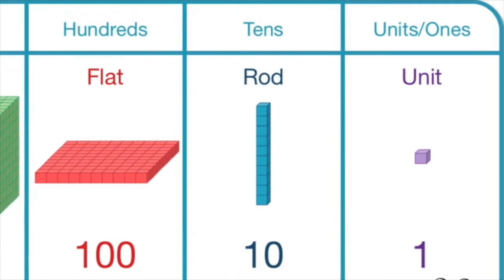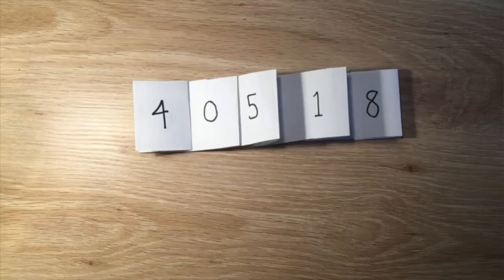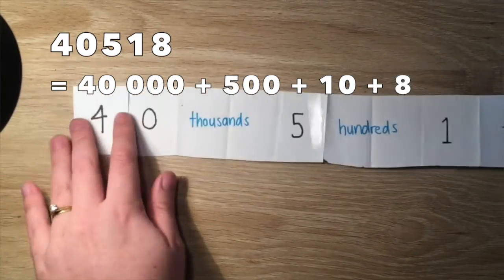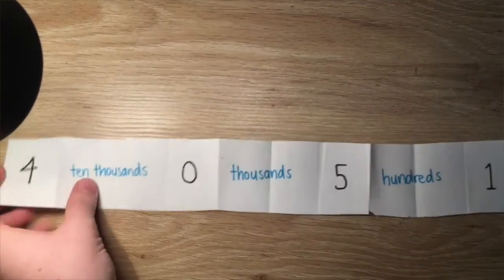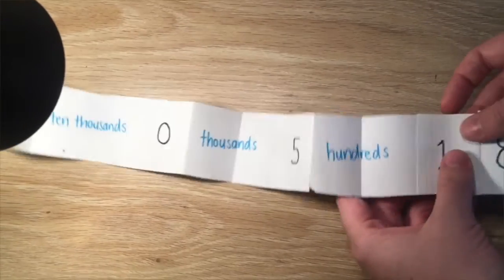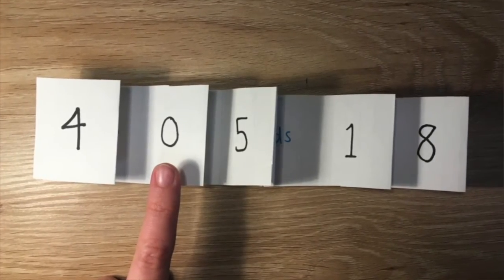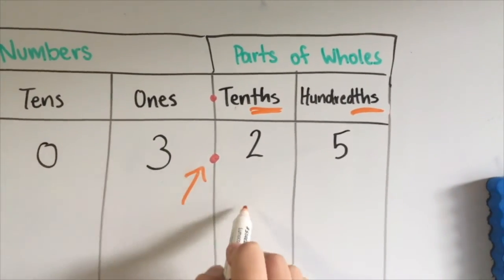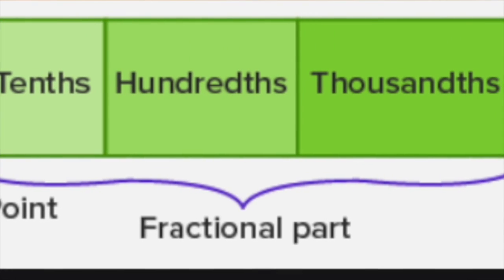Stage 2 - Place Value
Created for a university assignment - teach the concepts of place value for Stage 2 students.

Degarcia (2008) Strategies for Teaching Elementary Mathematics Retrieved 7 May, 2020

Freepic .(n.d). Cute Roses Near Chalkboard Retrieved 7 May, 2020

Miss Courtney’s Crew. (n.d.). Friends of 10 Ten: FREEBIE: make a 10 ten rainbow.

Purple Planet (2020) Purple Planet Music- Enterprise Retrieved 7 May, 2020

Splash Maths. (n.d). Decimal Place Value - Definition with Examples Retrieved 7 May, 2020

Twinkl. (n.d.) Numbers from 0-10 posters Retrieved 7 May, 2020